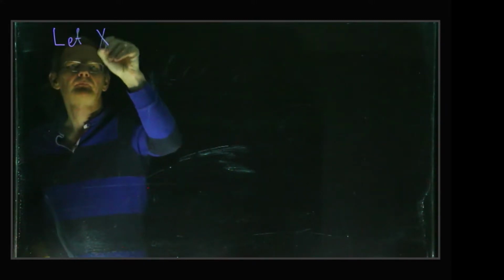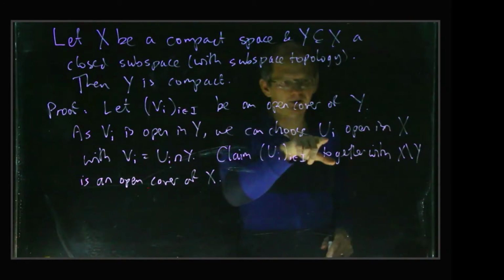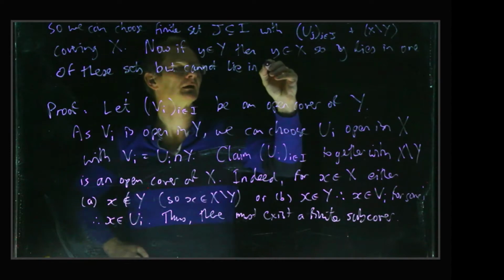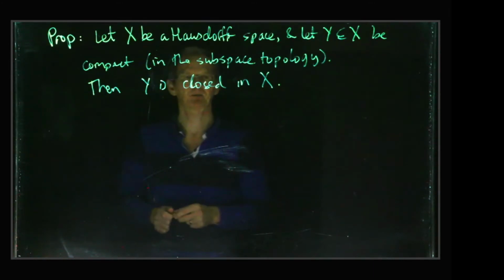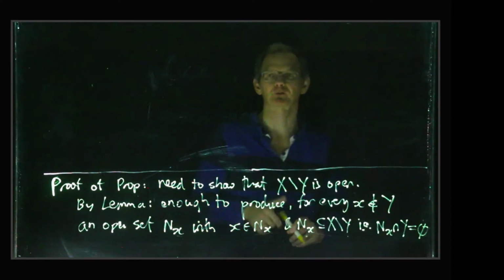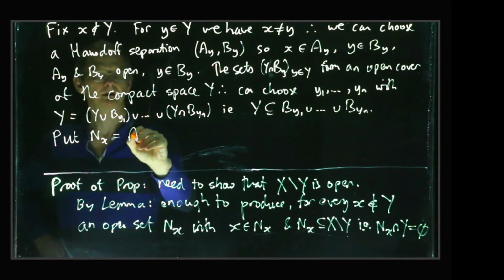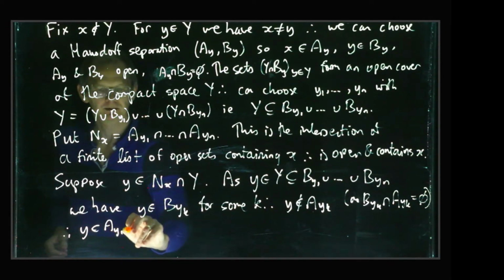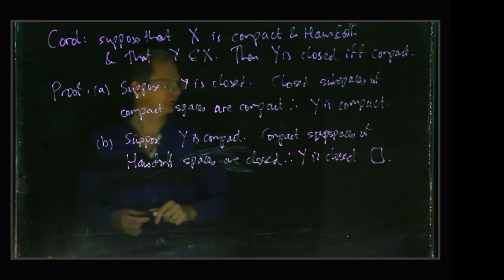Compactness and subspaces